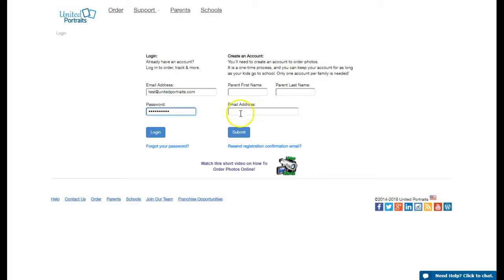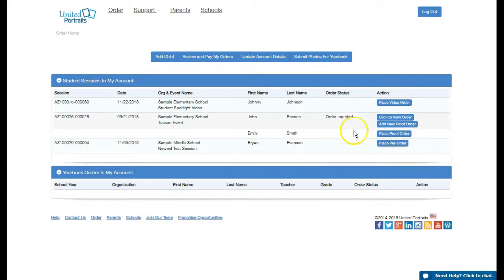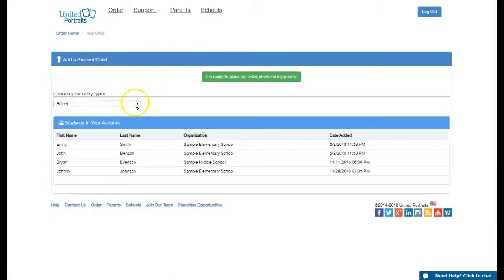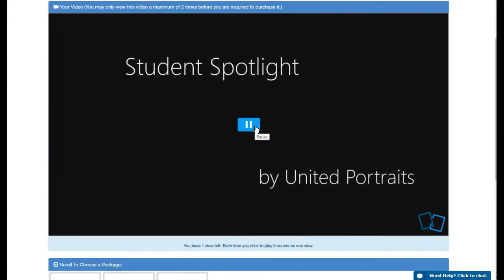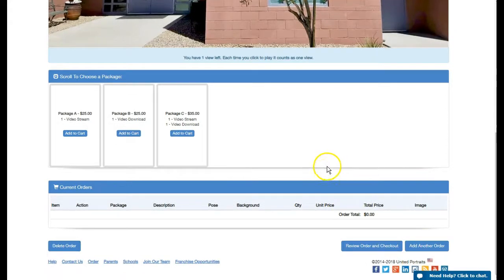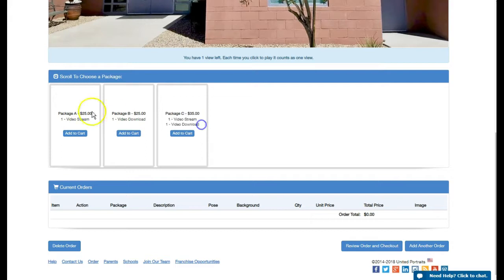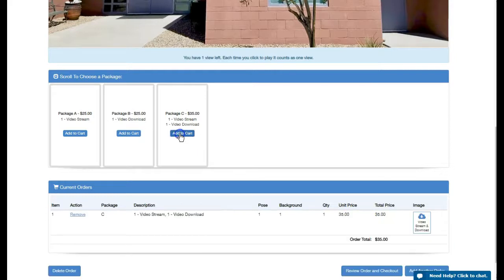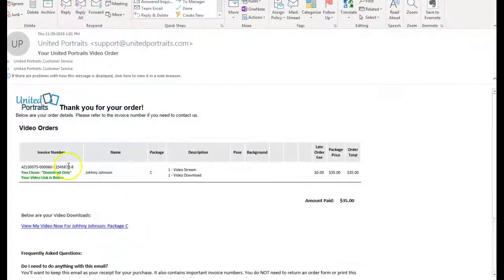How To Order - Spotlight Mini Movie Video - United Portraits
This tutorial covers how to view your child's video, and place your order for it. It's super quick and easy to view and purchase your child's video!